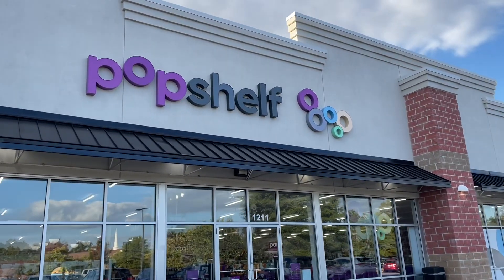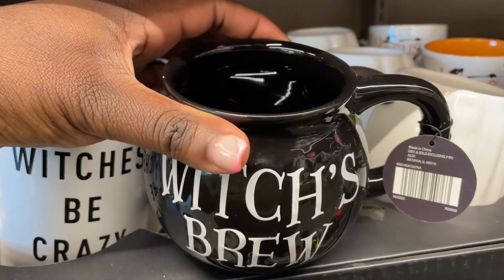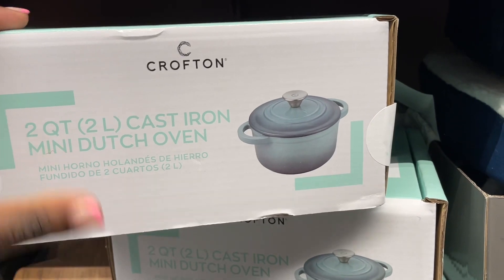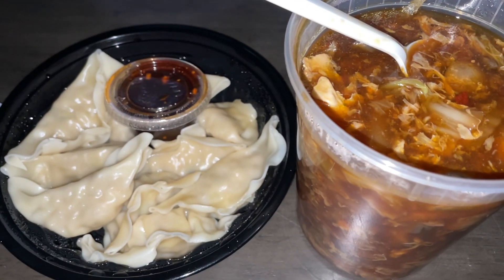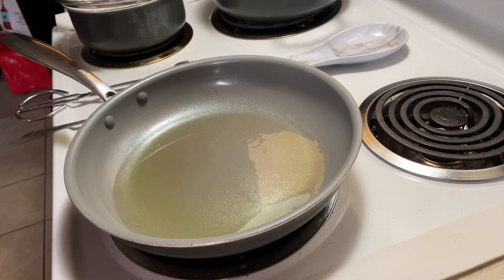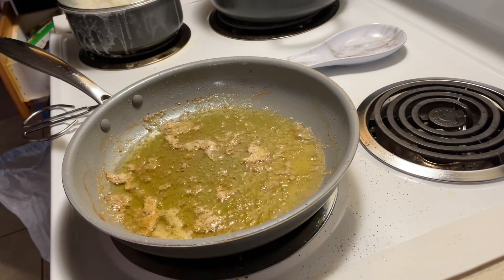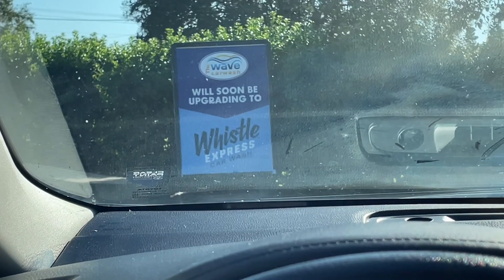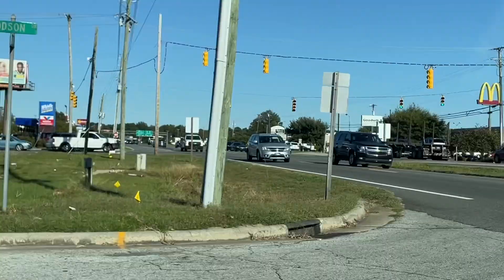VLOG: Shopping For Fall | Cooking | Trying New Snacks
T E C H   S P E C S

Editor: iMovie